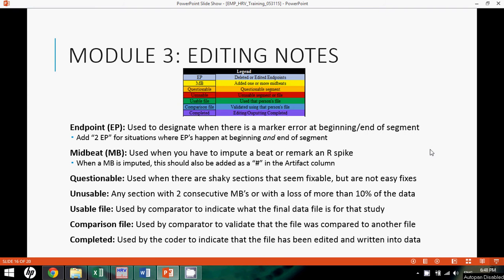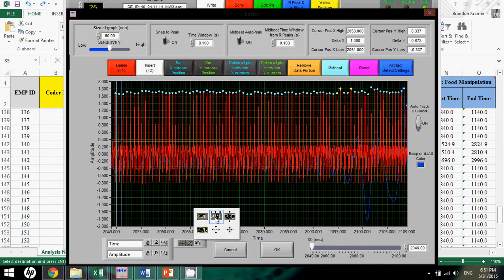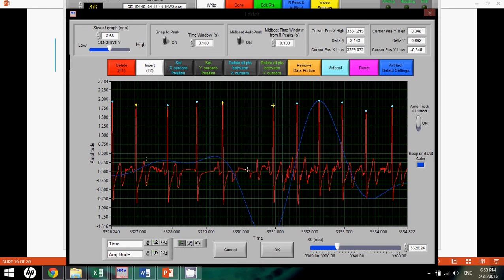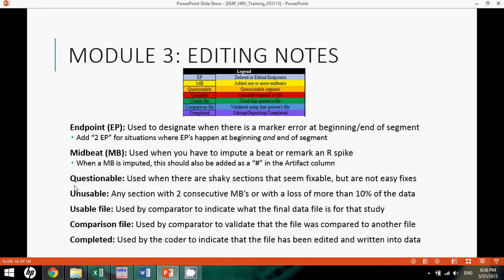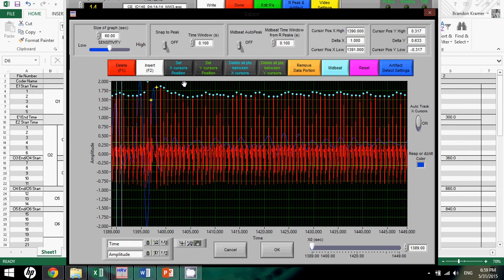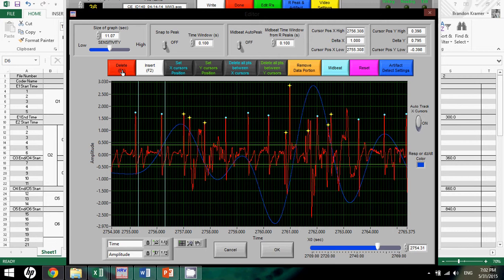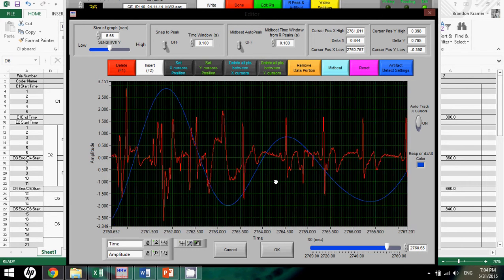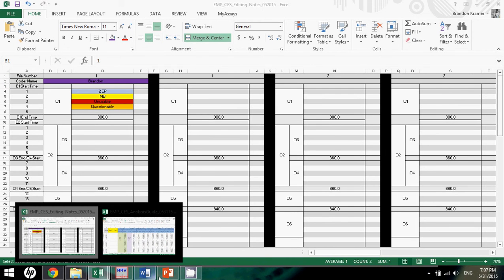EMP Module 3 (HRV)